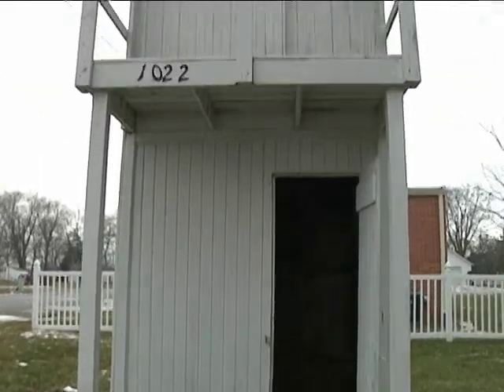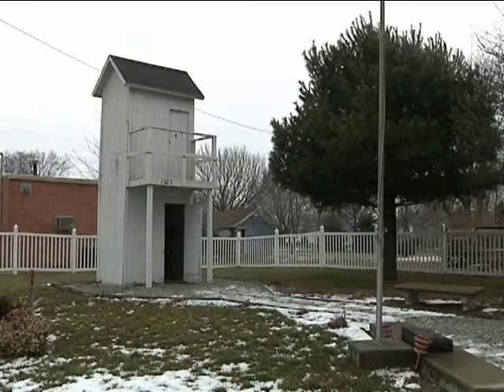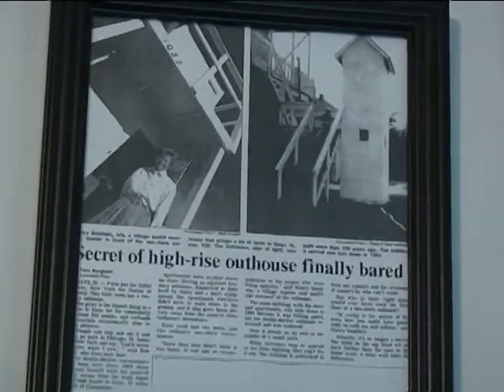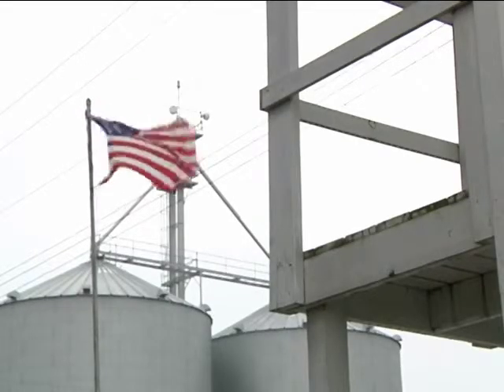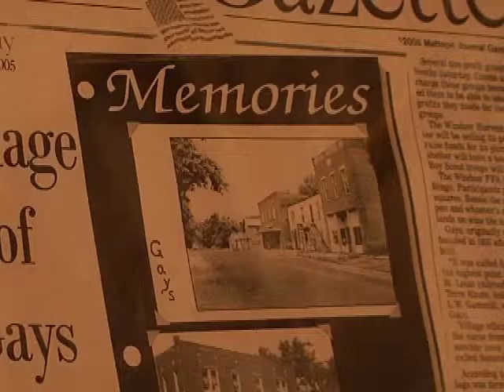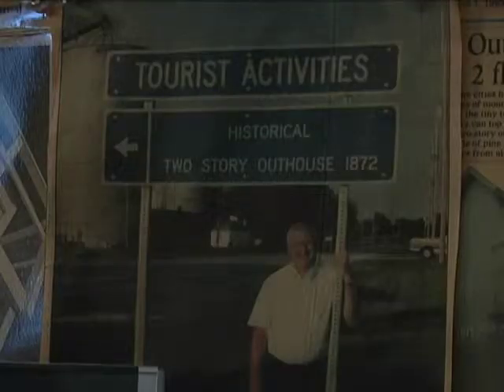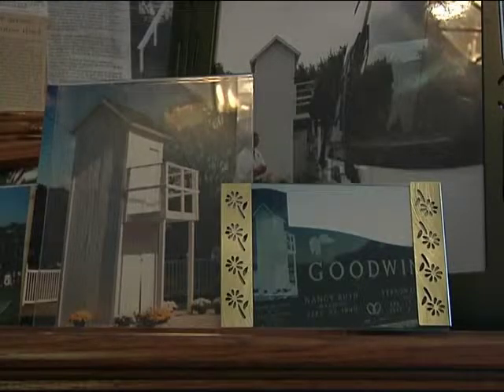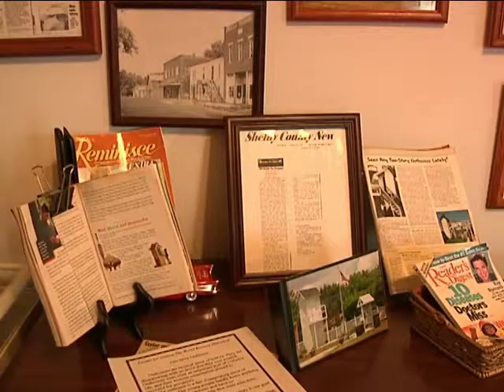Two Story Outhouse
As seen on ciLiving.
Shot, written, reported, and edited by Joe Barlow